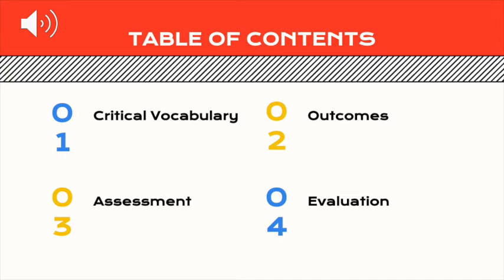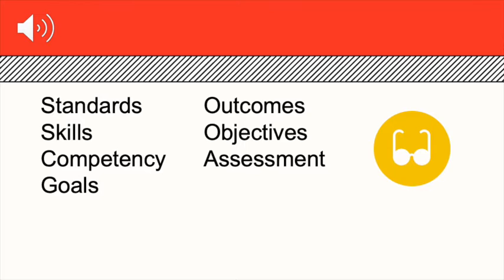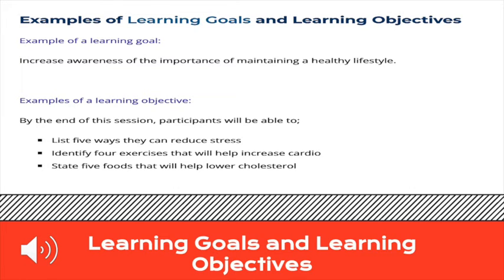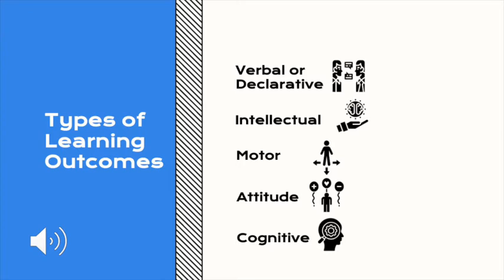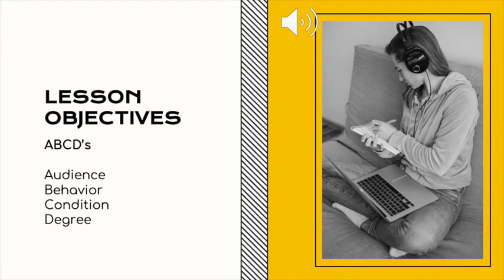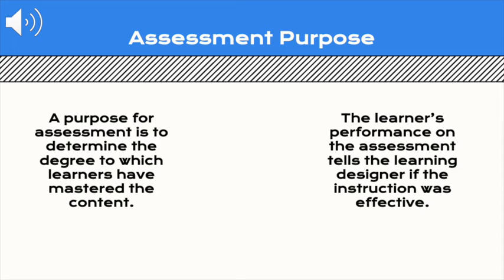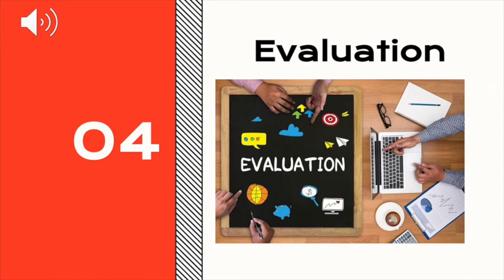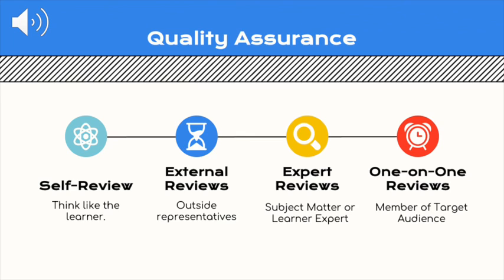EDU 614 Module 2 Presentation